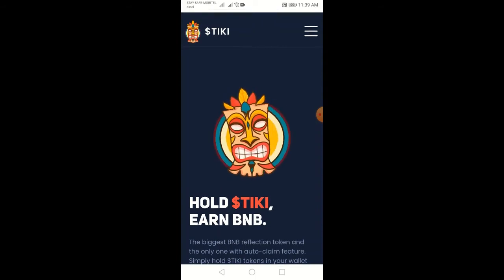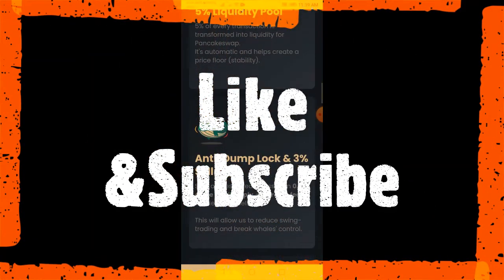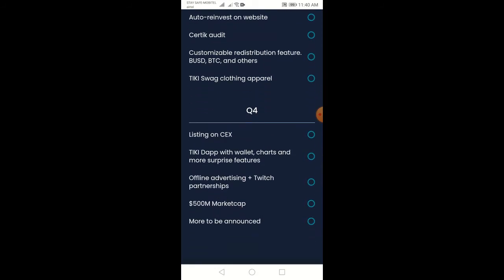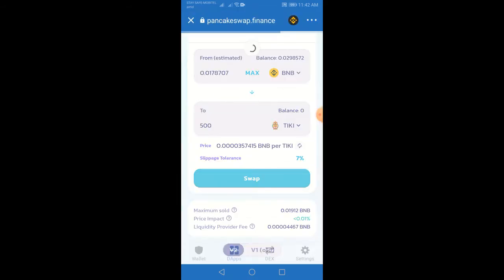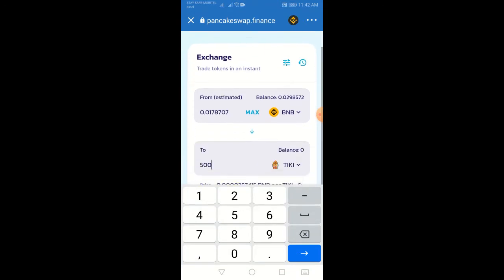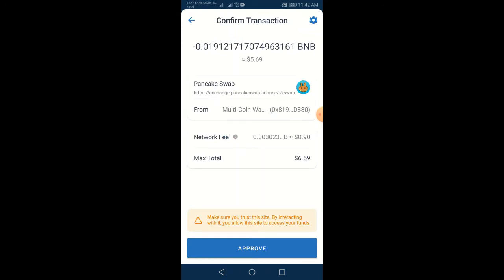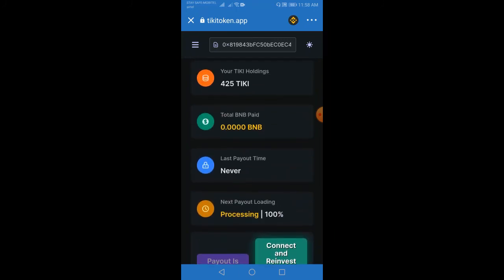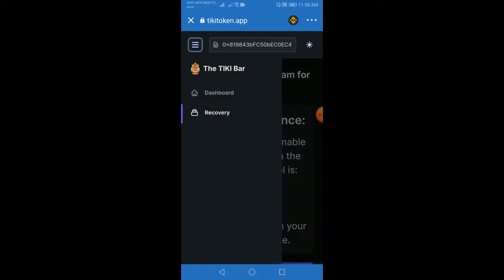How To Buy TIKI Token Earn FREE BNB - TIKI TOKEN Review Buy $TIKI via Pancake Swap Trust wallet